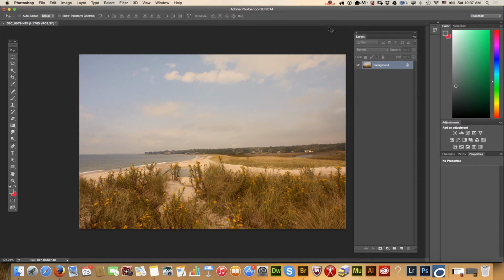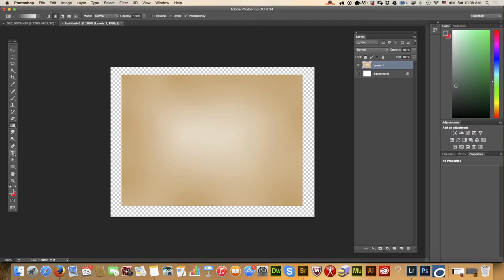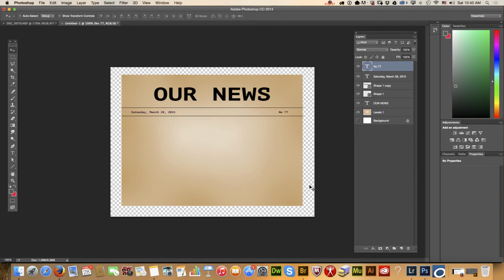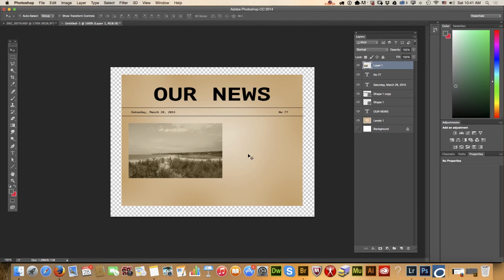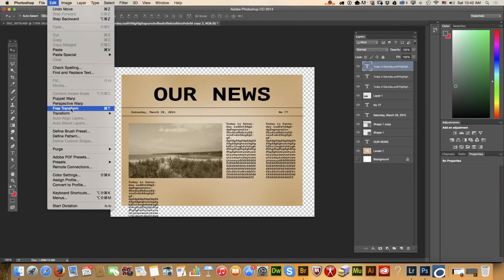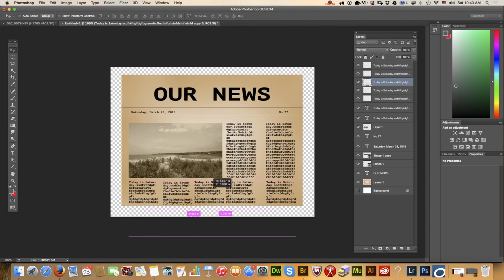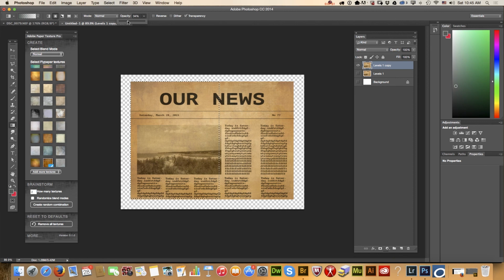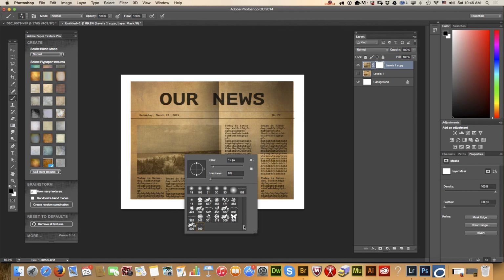Old Newspaper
How to create Old Newspaper in Adobe Photoshop CC